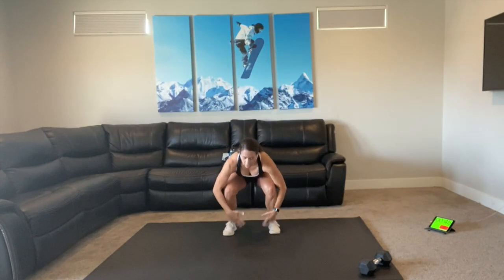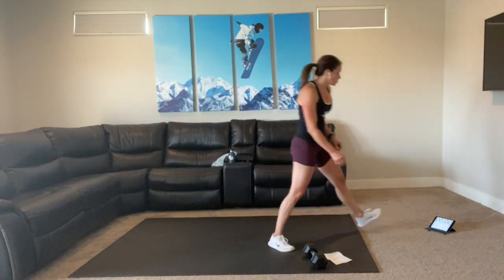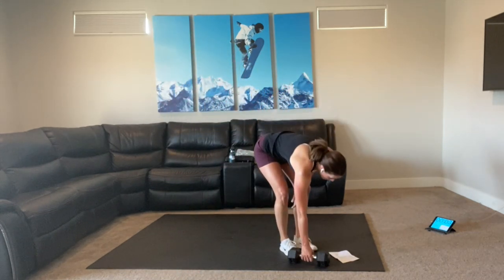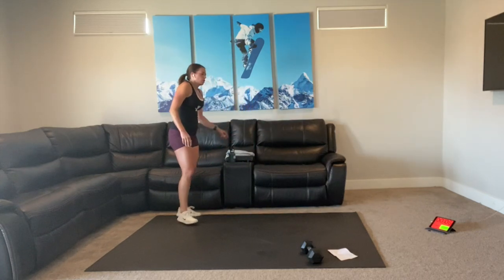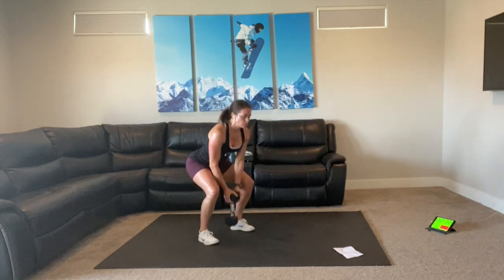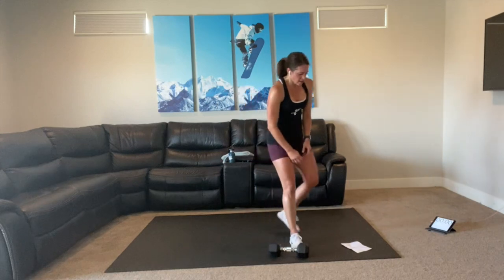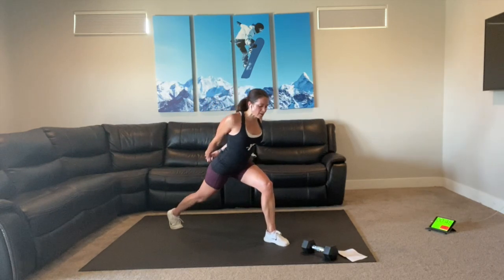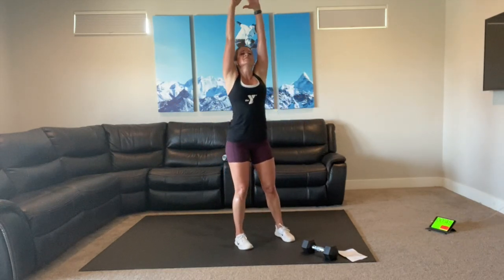FULL LENGTH METABOLIC CONDITIONING- 45 minute sweat fest with one dumbbell.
Give your metabolism a boost and burn fat with this intense, total body strength and cardio workout.  I loved this one!  You will need one dumbbell, I used a 15 pound one but you might want heavier or lighter depending on your fitness level, and be ready to sweat it out with me!

There are 4 blocks with 3 exercises.  The first 2 exercises in each block are strength focused and the 3rd exercise is a bodyweight move that will get your heart pumping!  We repeat each block 3 times.

If you want more workouts like this one, check out these ones next! (Full Body Dumbbell Workout + Bodyweight HIIT) (Cardio plus Strength ciruit)